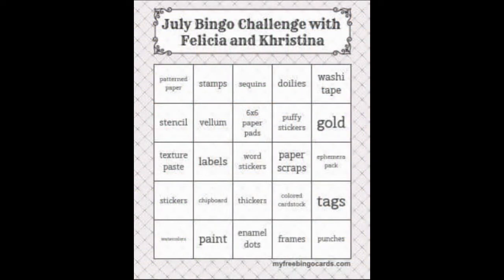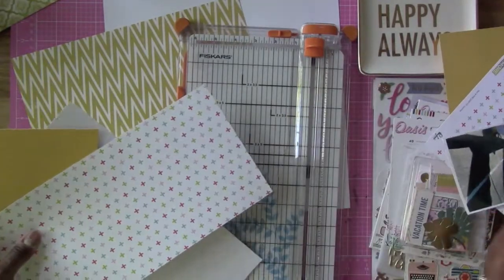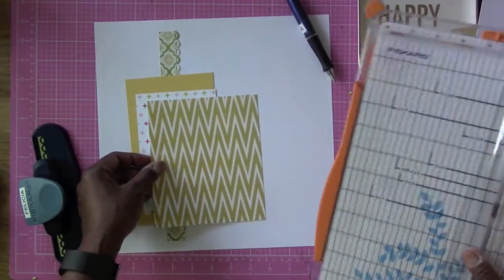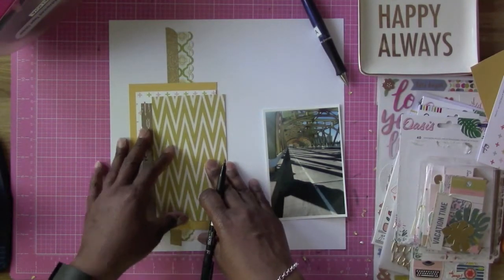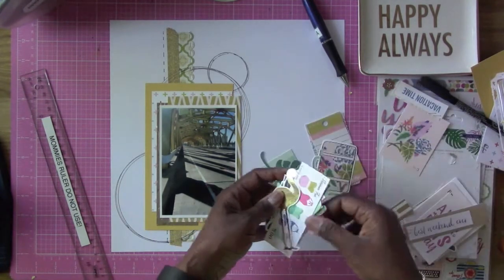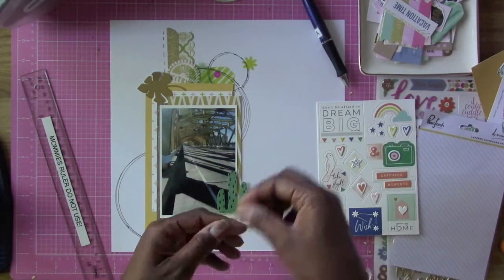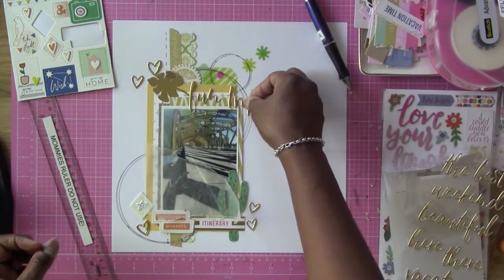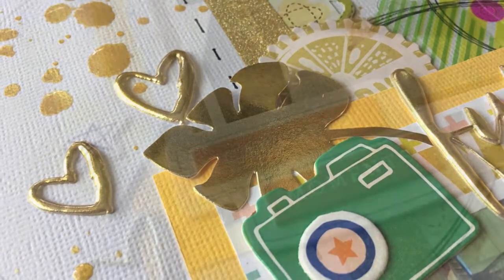JULY BINGO CHALLENGE WITH FELICIA AND KHRISTINA; FUN TRIP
Hey there everyone!  Here with a series called Scrapy Bingo with Felicia and Khristina and I am using the bingo card to select my goodies from my stash.

We love for you to participate so grab your goodies and come on board!